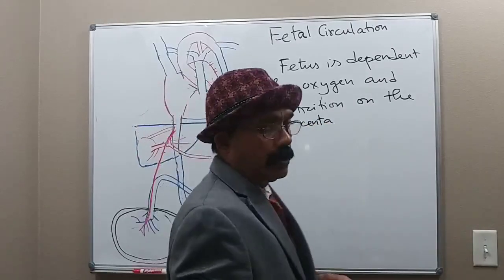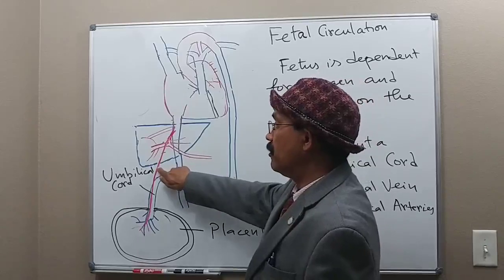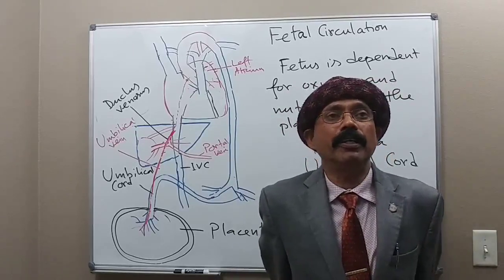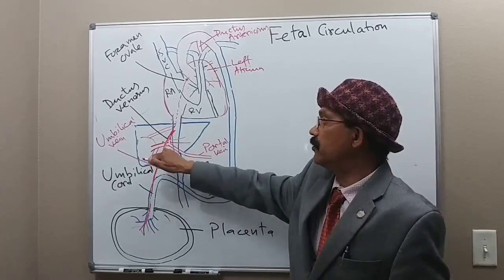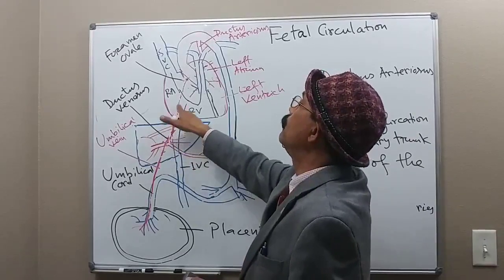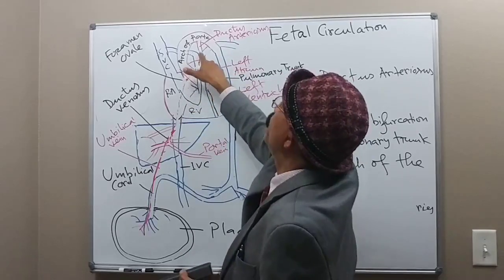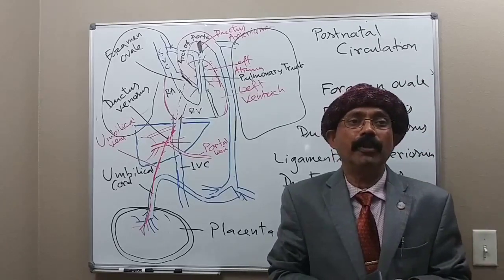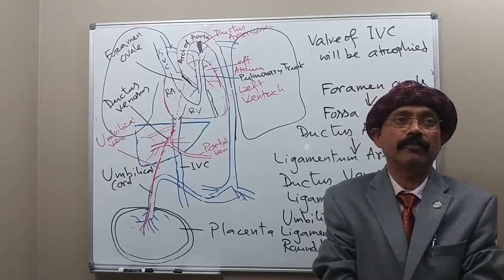FETAL CIRCULATION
Prenatal Circulation
Postnatal Circulation
Changes in the fetal circulation after birth
Derivatives of fetal circulatory structures